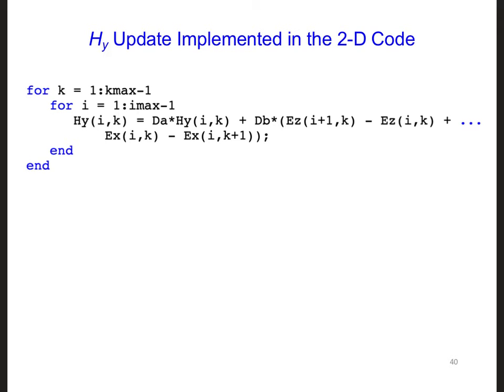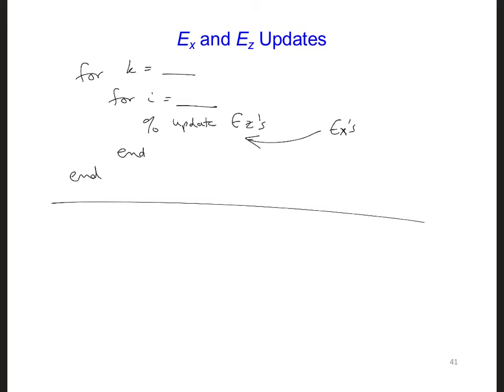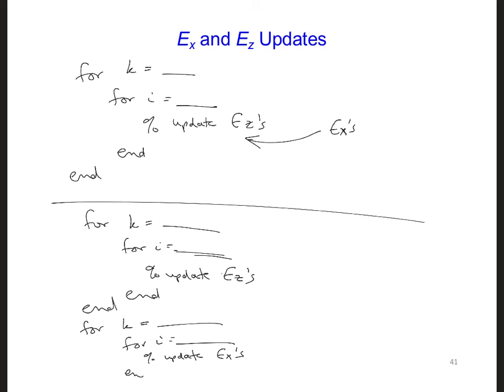FDTD Slides 9 10